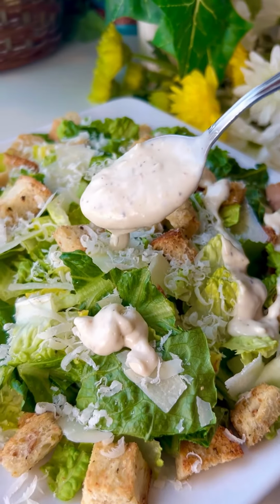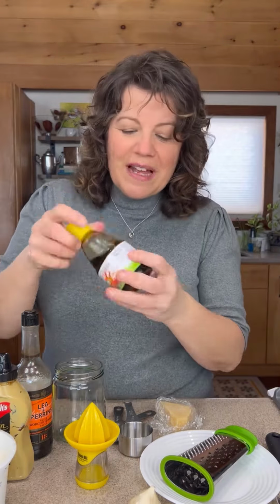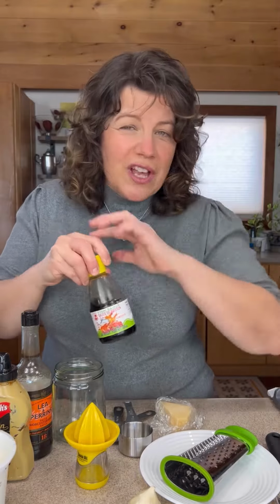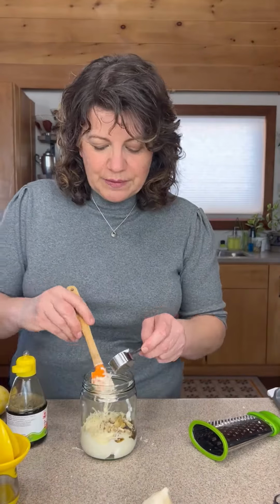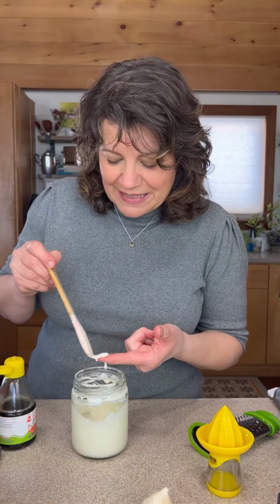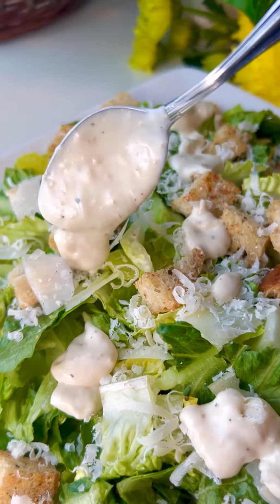How to Make Caesar Dressing without anchovies or eggs No egg, no fish Caesar dressing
The mighty Caesar!
Here’s a Caesar salad dressing that’s easy to make and super tasty - no need for anchovies or raw eggs.

Save this for next time you can afford romaine!

Recipe for dressing, croutons and chicken Caesar salad here

Love my tips, ideas and delicious kitchens inspirations?